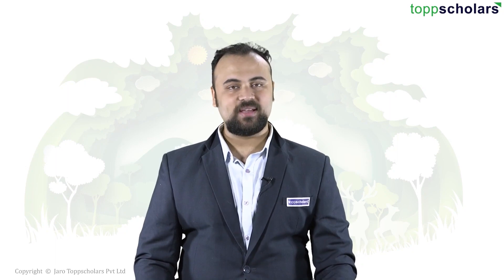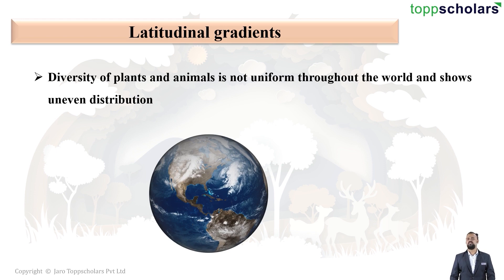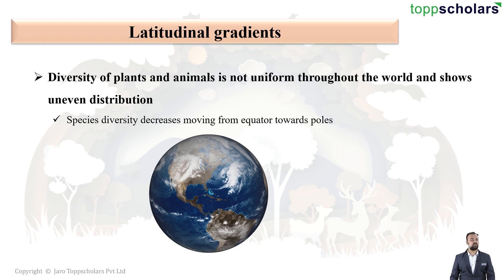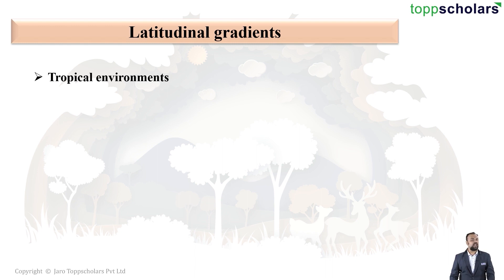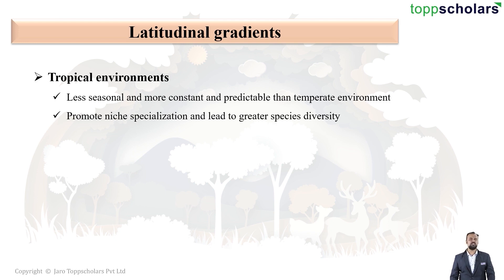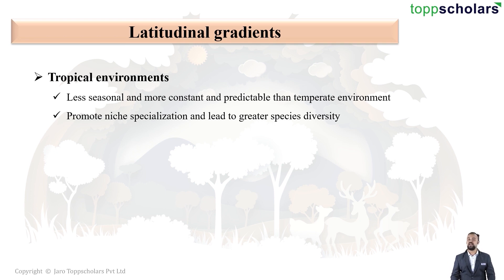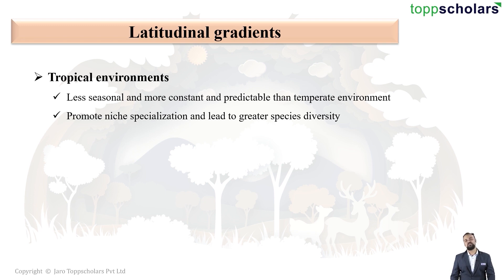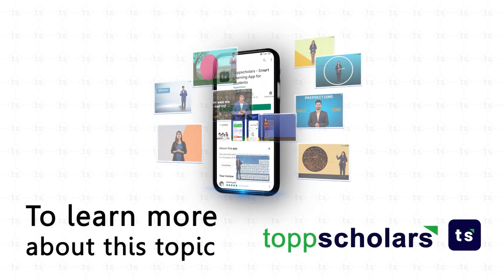Patterns of biodiversity | Biology | Gradients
Biodiversity changes with the change in altitude. It increases from higher to lower altitudes. Two main factors: i) decrease in temperature ii) higher seasonal variability are responsible for lower diversity at high altitude.

biodiversity, patterns, variations, gradient, altitude, latitude